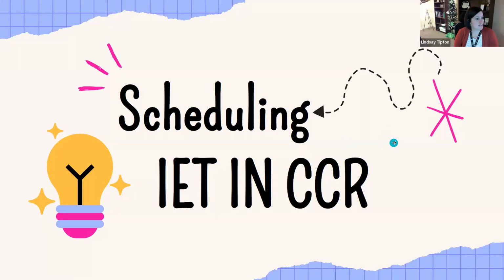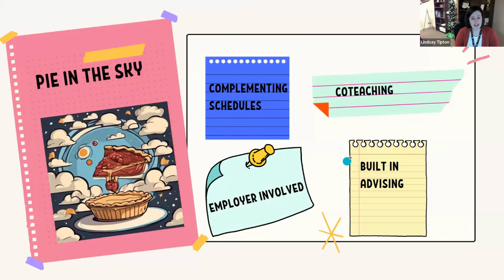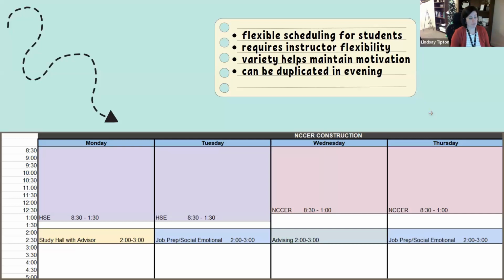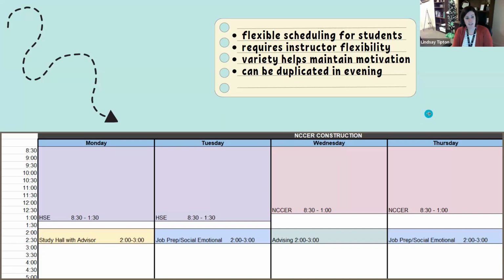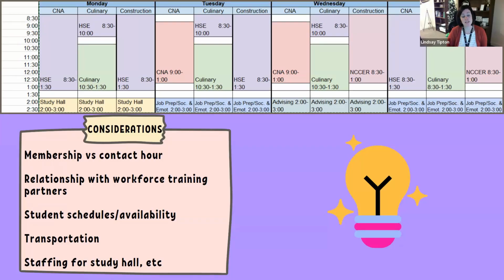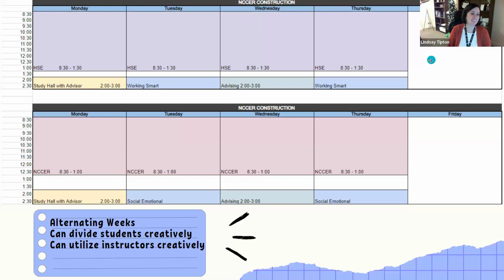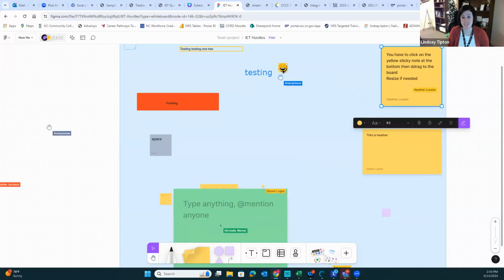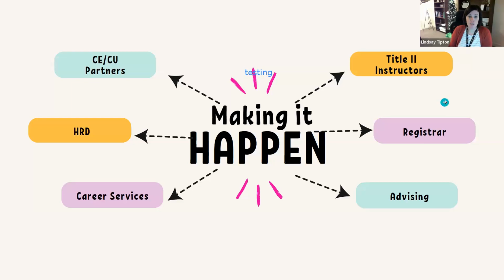Scheduling Career Pathways Across Settings - March 14, 2024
Presented by: Lindsay Tipton, Director of Career Pathways, NCCC System Office

When: March 14, 2024 (2:00 – 3:00pm)

Target Audience: Title II Program Directors & Coordinators, and Corrections staff

Description: Implementing an IET into my program all sounds nice, but how in the world am I supposed to make it happen? The good news is, there are many different scheduling strategies! Whether you are at a big college or small, at a CBO or in a correctional facility, discover different options for scheduling the multiple components of an IET.

WEBINAR MATERIALS [copy and paste URL link into a browser window]